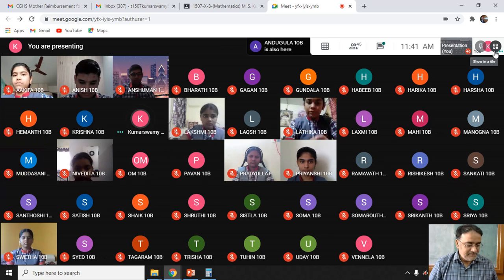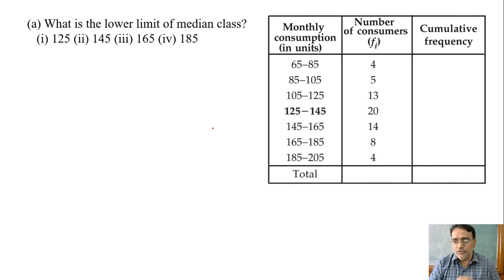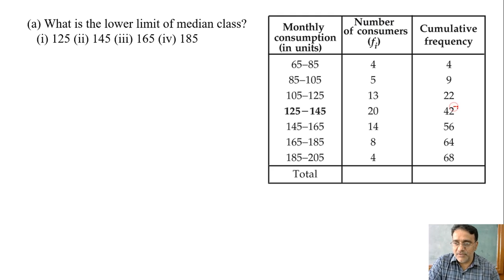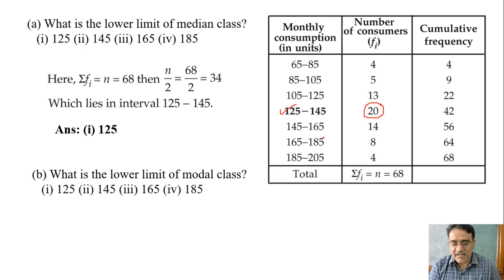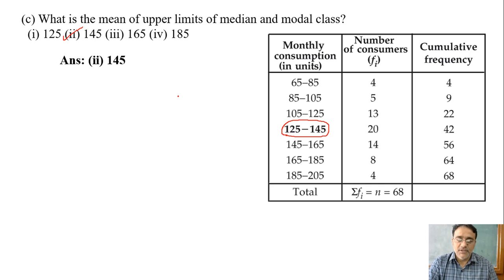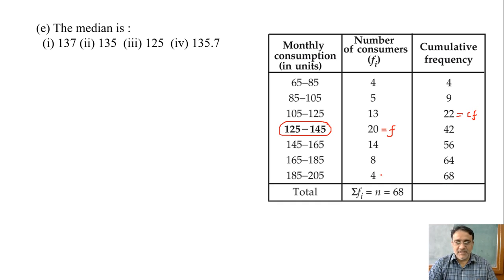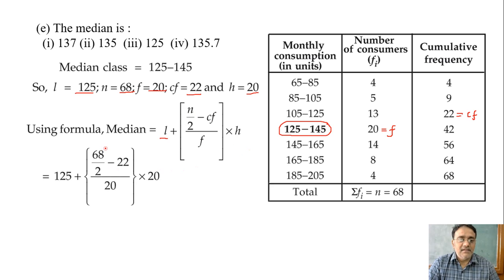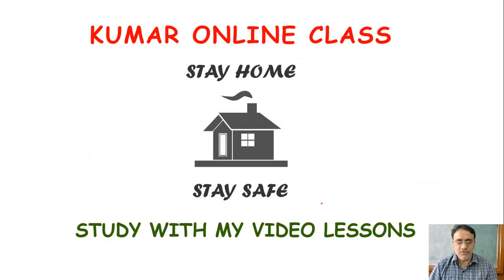Maths Class X Case Study Based Question 12 (Case Study Based Question Series)